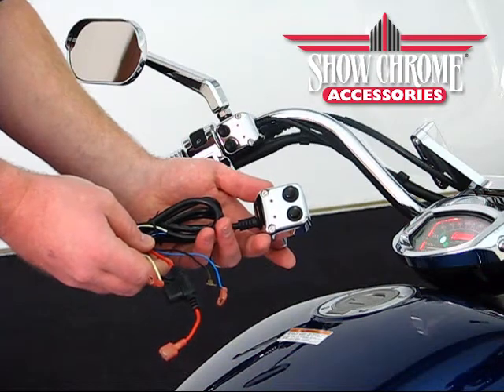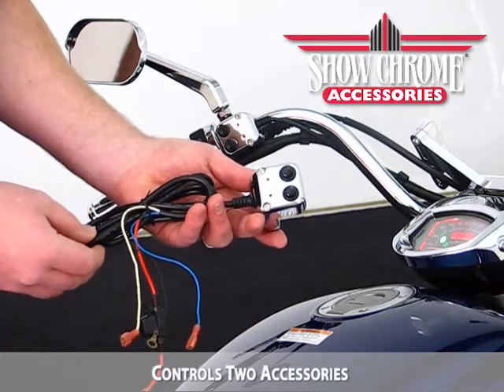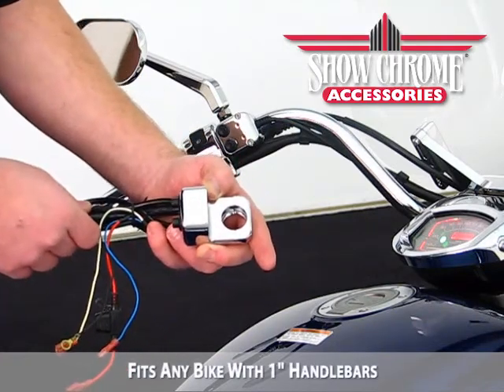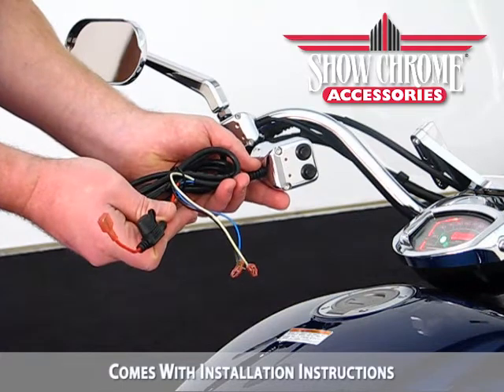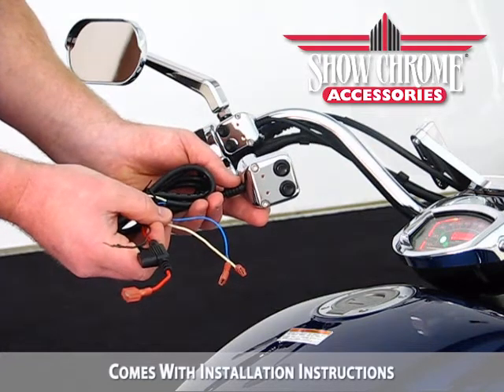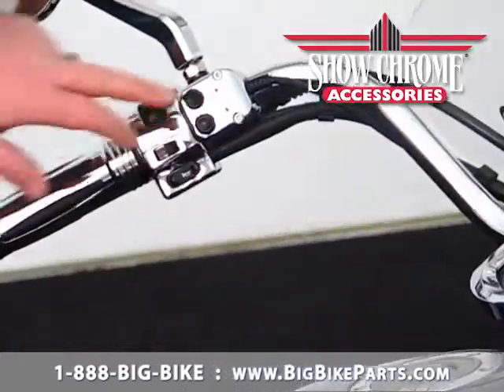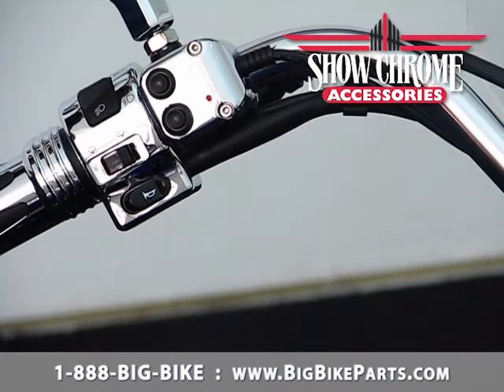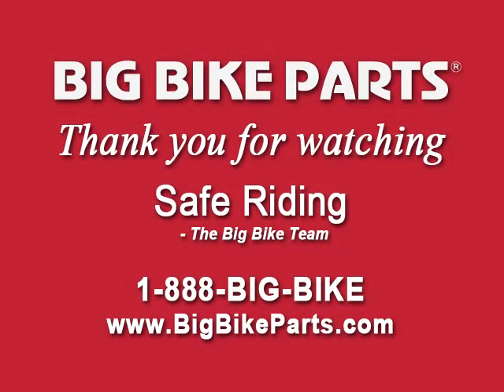Cruiser Accessory Switch Block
Handsomely constructed from cast aluminum and finished in their high luster chrome, the accessory switch block adds a custom look to any cruiser. The easy to use push button switches have red LEDs indicating when your accessories are on. The Accessory Switch Block can be mounted directly to 1" handlebars on either the left or right side for convenience. This is an ideal switch for Show Chrome Accessories® light bars and lighting accessories.